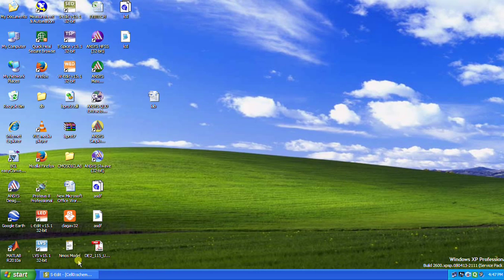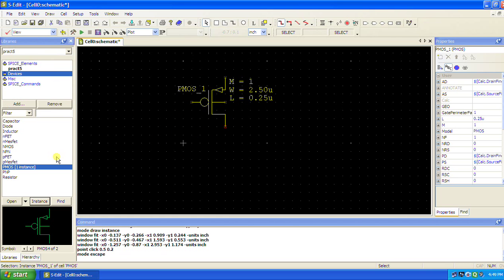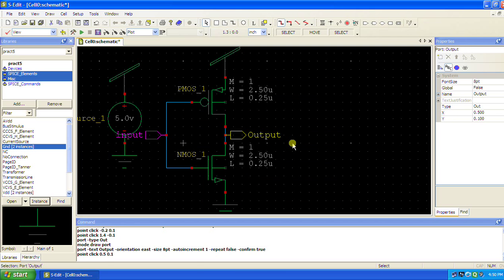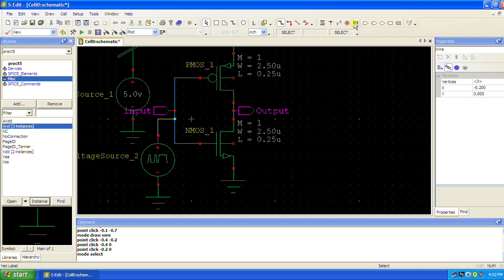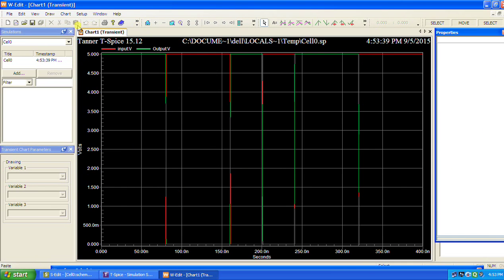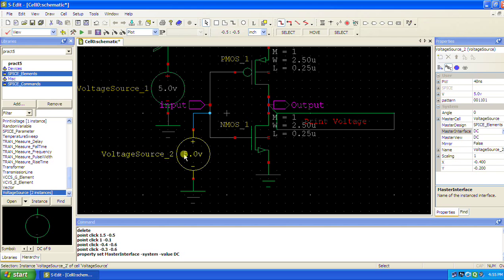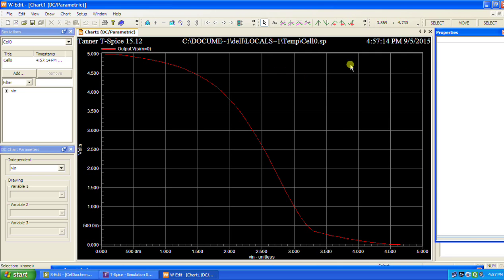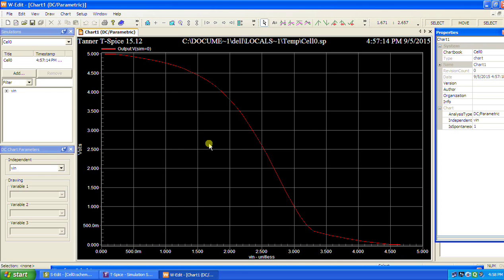invertor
Simulation waveforms and the transfer characteristics of CMOS invertor is performed on tanner EDA